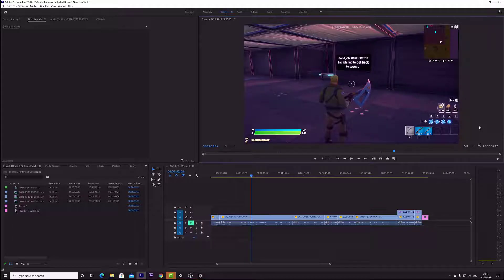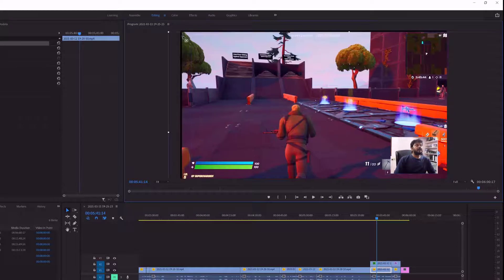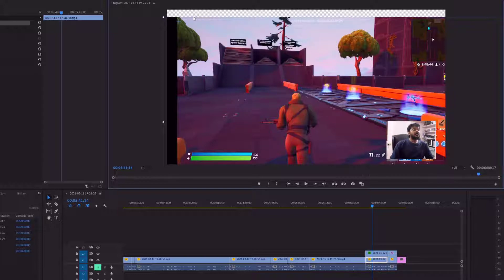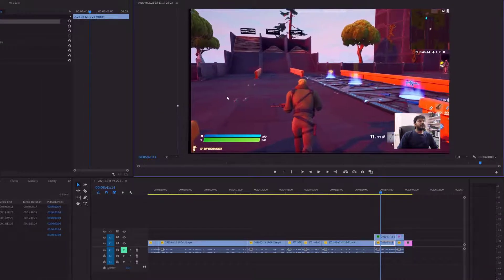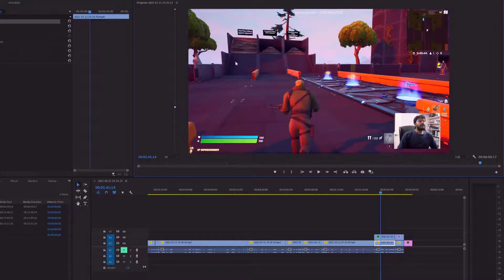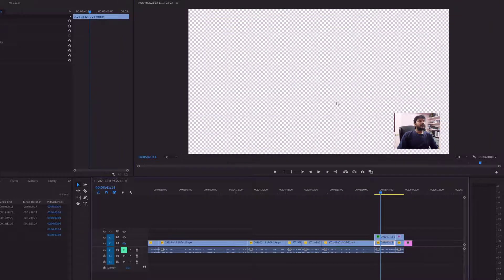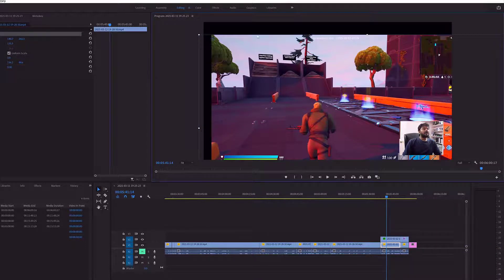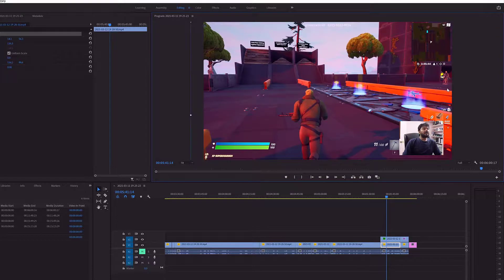How to Enable Transparency Grid on Adobe Premiere Pro?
Hi Friends, in this video, i am explaining how to enable transparency grid on adobe premiere pro.